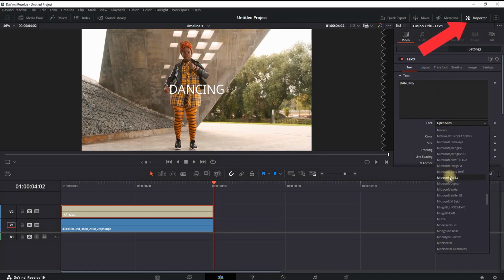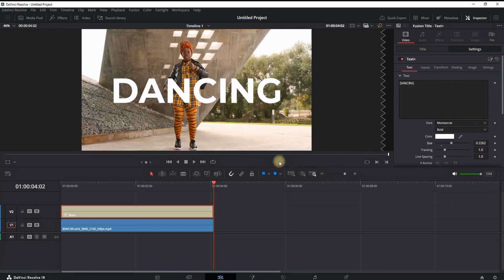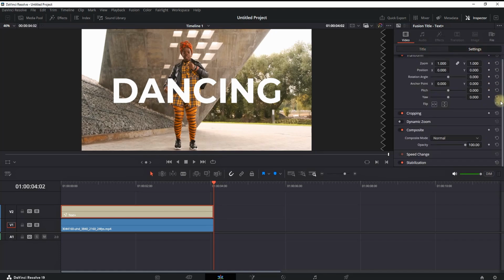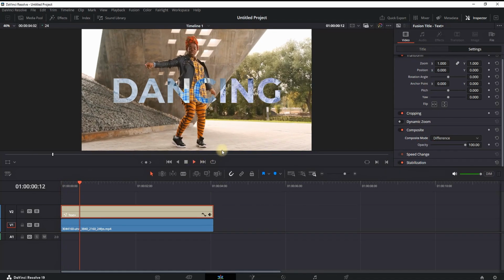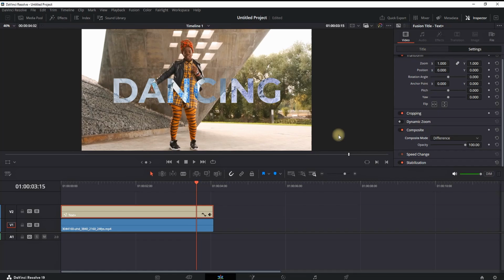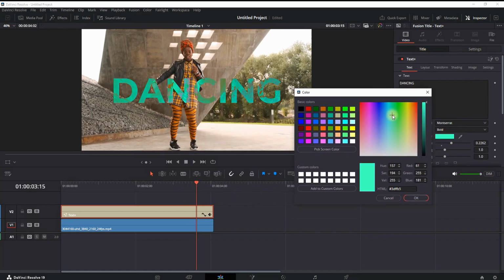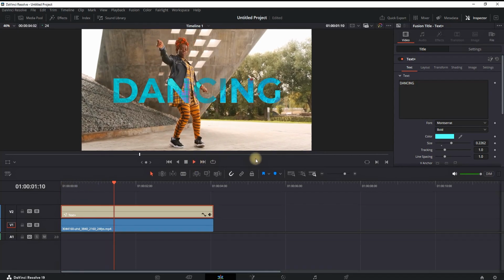How to Make TRANSPARENT Text Effect in Davinci Resolve 19 Tutorial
In This Video I Will Show You How to Make TRANSPARENT Text Effect in Davinci Resolve 19 Tutorial